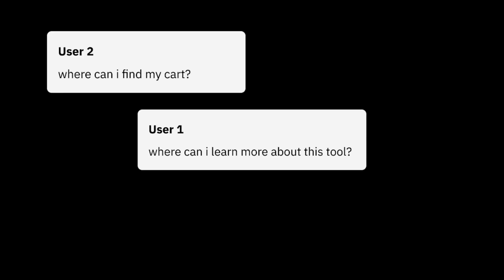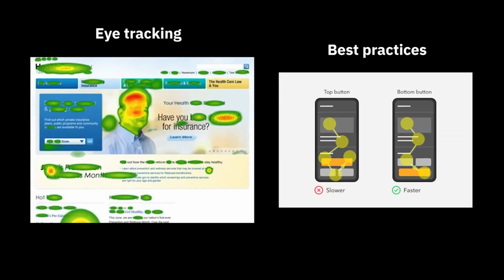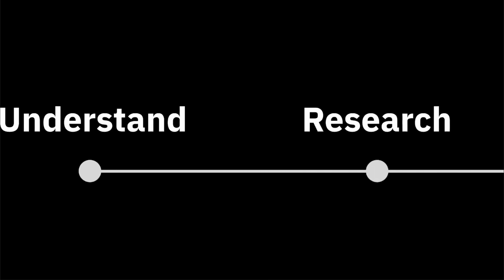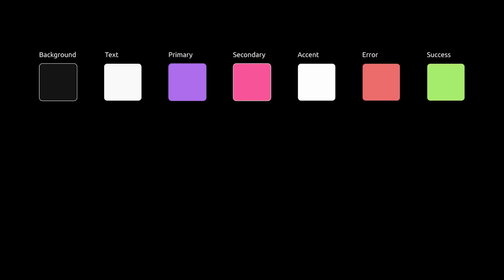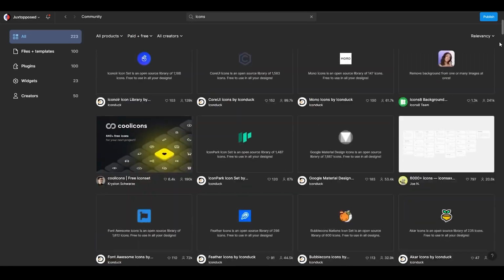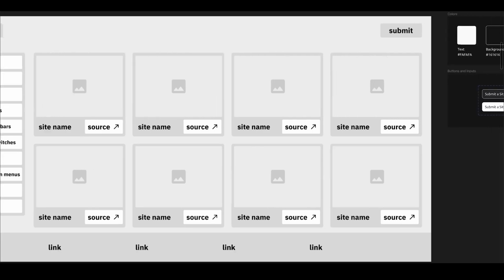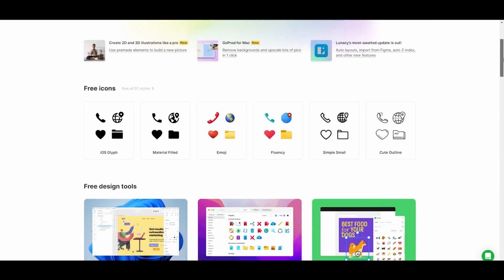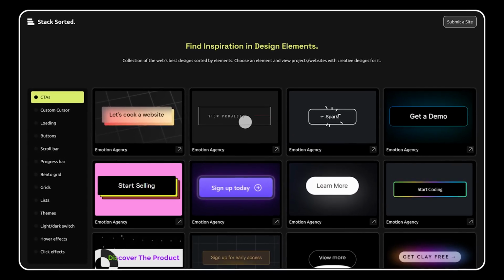World's shortest UI⧸UX design course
This video is what I wish I had when I first learned about UI/UX design. It covers that 20% of UI design that you'll be dealing with 80% of the time. Hopefully it'll help you start your journey or at least know what you're stepping into. Happy creating!

// Timestamps:

00:00 Intro
00:20 Design starts with...
00:34 Step 1: User Flow
00:55 Step 2: Wireframes
02:21 Step 3: Design System
04:37 Step 4: Actual Designing
06:02 Bonus Step